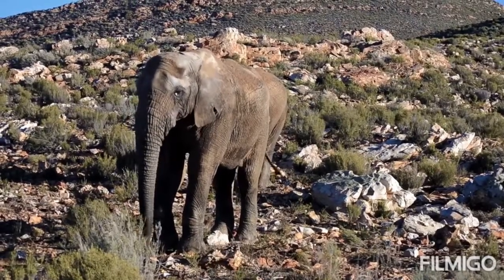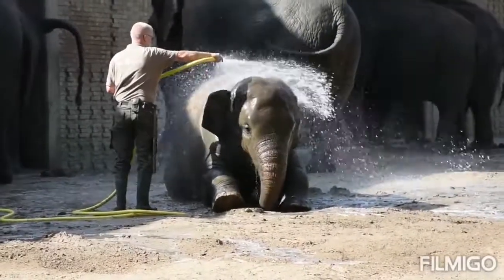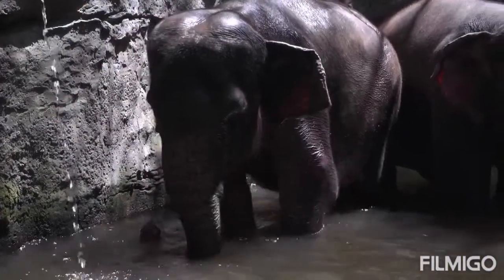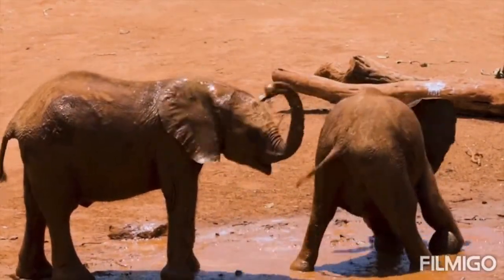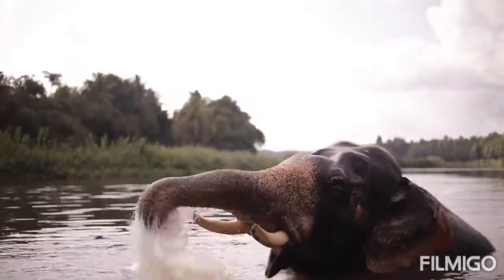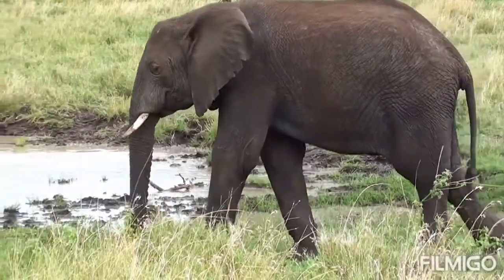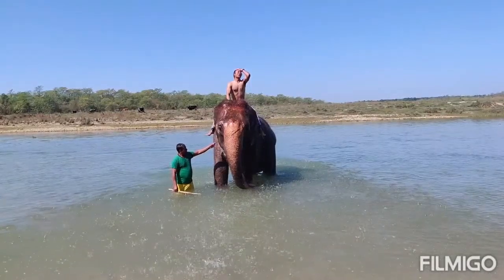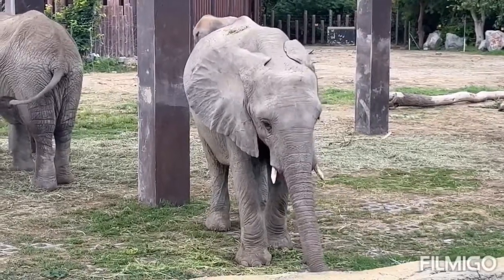Elephants: Documentary | Asian vs African Elephants | All about Elephants